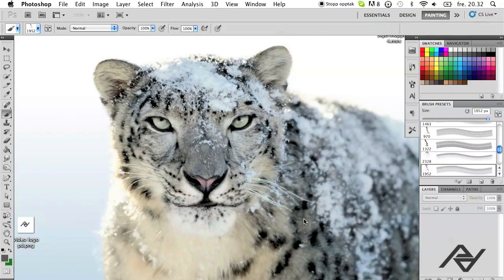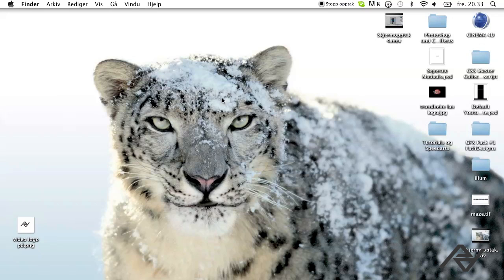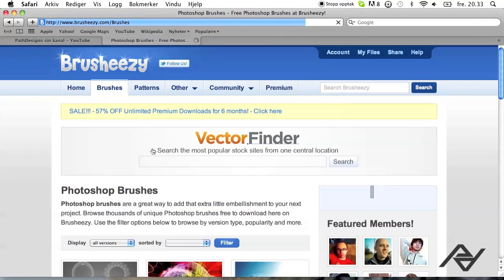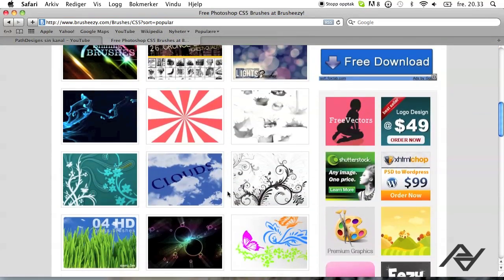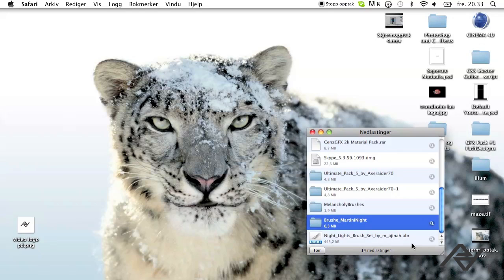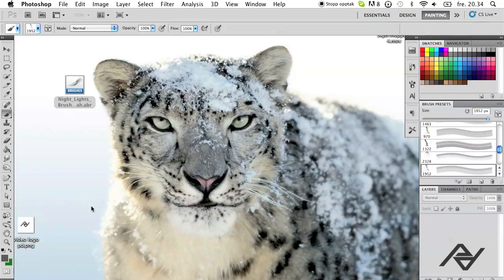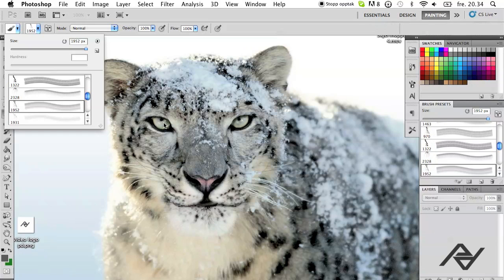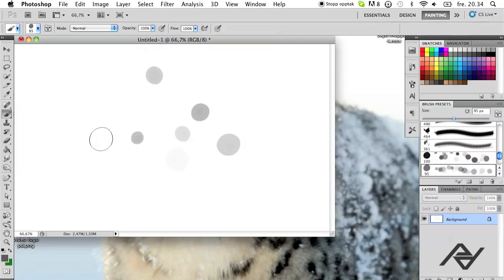Photoshop CS5 Tutorial #2: How to upload free brushes to photoshop.